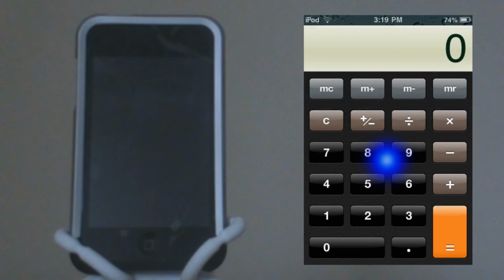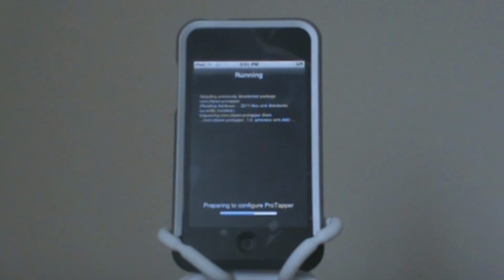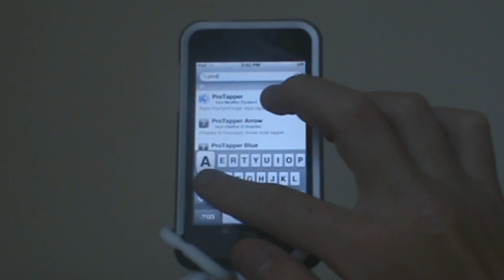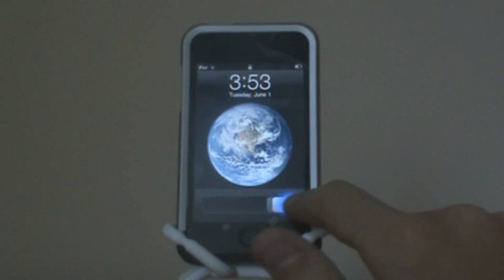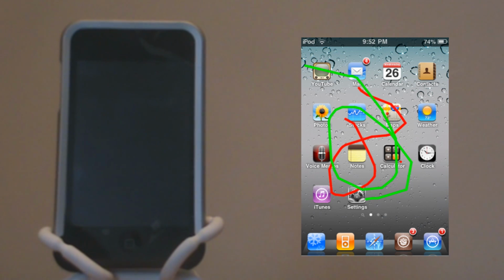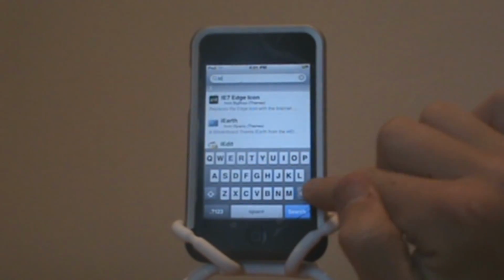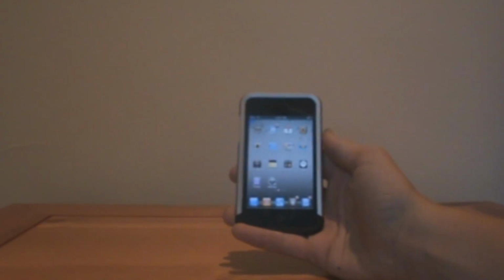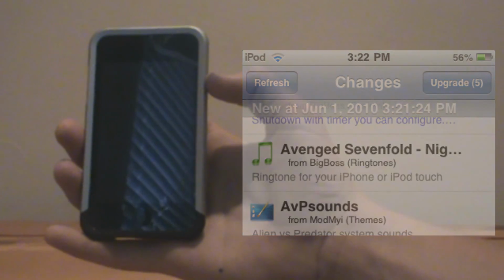Three Excellent Tweaks For iPod Touch/iPhone! **3.0-3.1.3**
In this video, I show you three excellent tweaks and how to get them on your iPod Touch or iPhone.  There are two sources you need to add, and those sources are down below.

The tweaks I show you are iWhiteBoard, Battery Control, and ProTapper.  Remember, you need the sources below to get these!